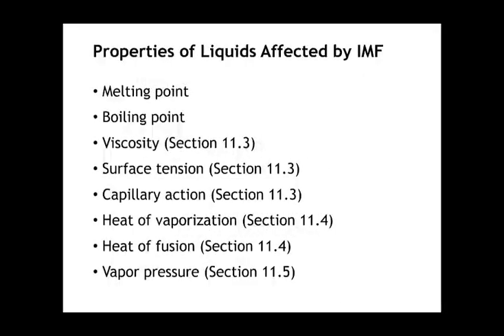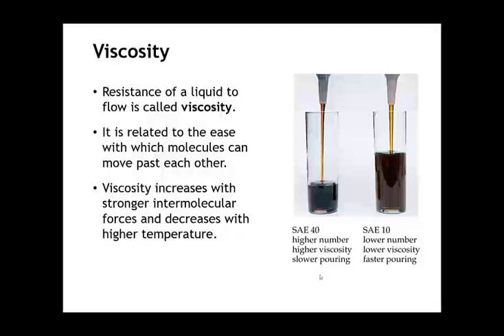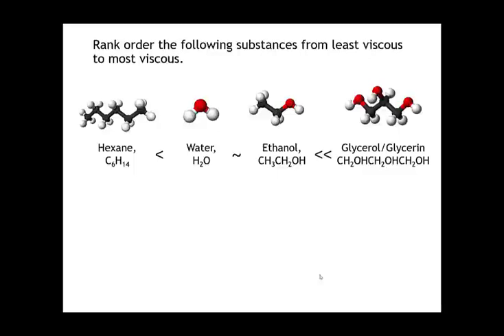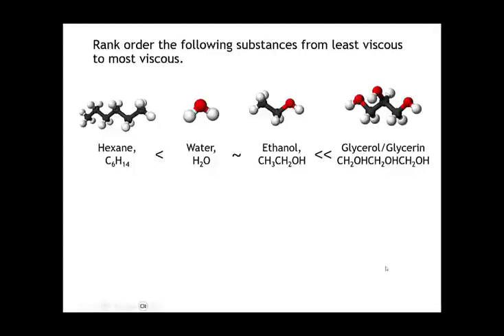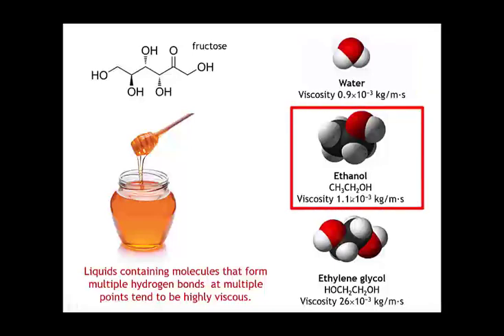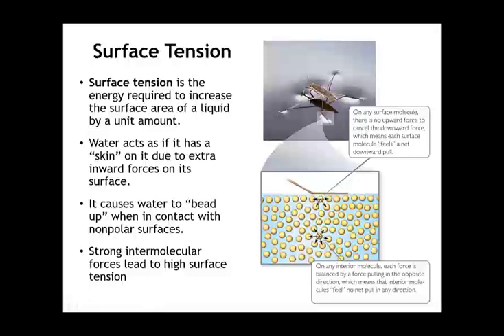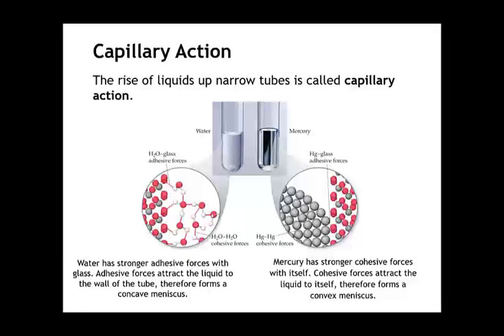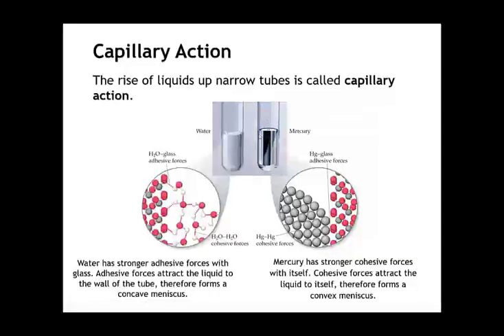Section 11.3 - Viscosity, Surface Tension, and Capillary Action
This lecture was created to accompany my Chem 1210 course at Ohio State University. It covers material in section 11.3 - Select Properties of Liquids, including a description of viscosity, surface tension and capillary action.